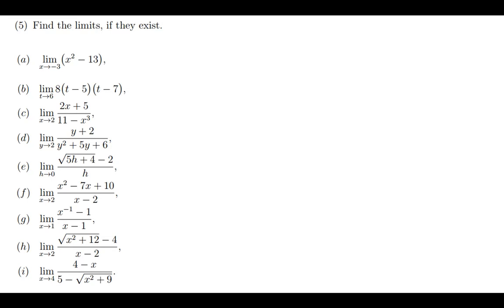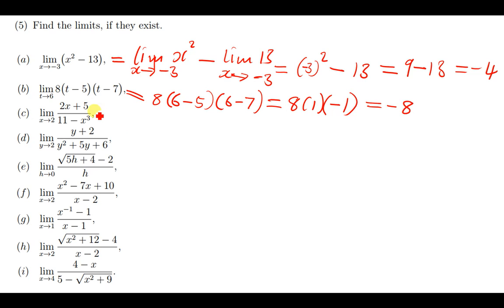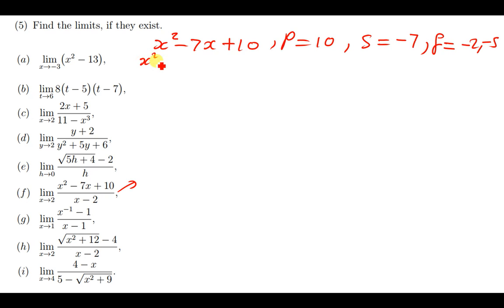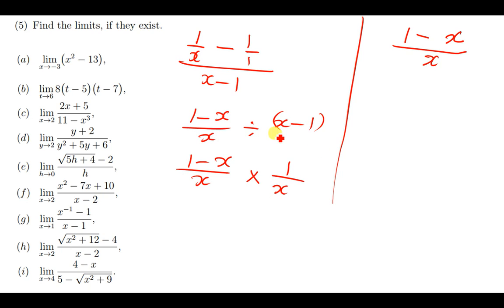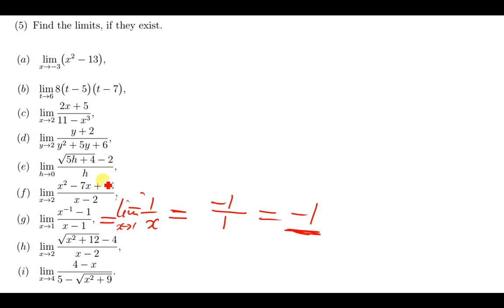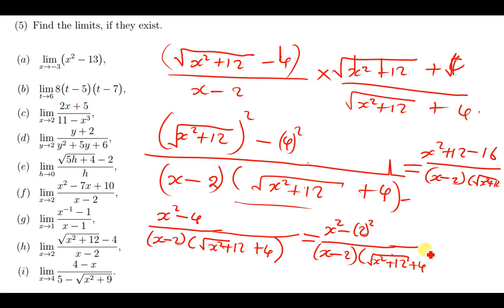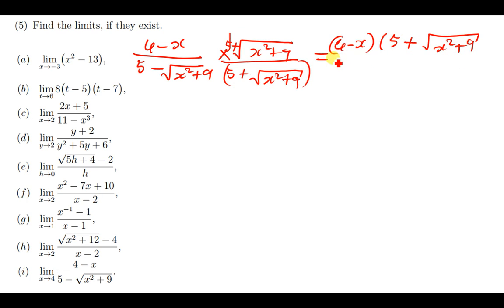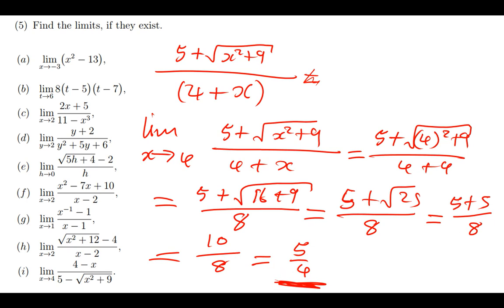Q5 Find the limits, if they exist. SIMPLIFYING LIMITS